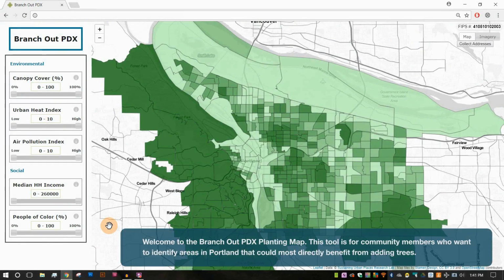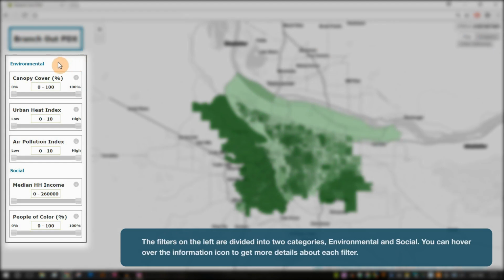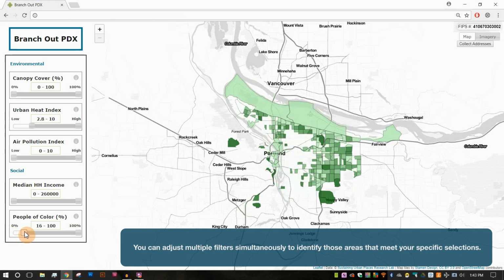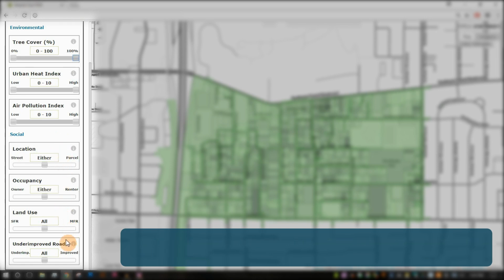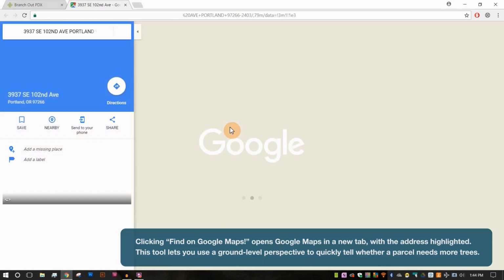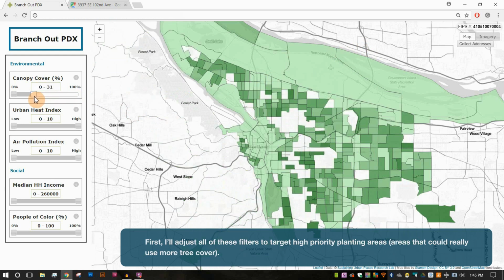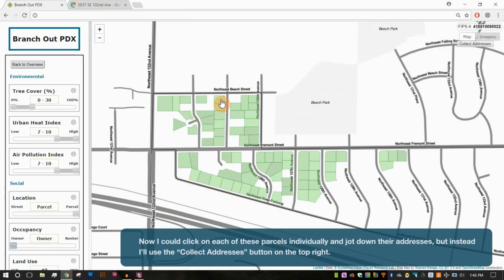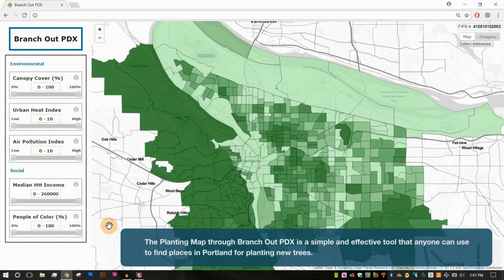Branch out PDX training movie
If you're curious what I do in the world, please take a moment to sign up for a newsletter!